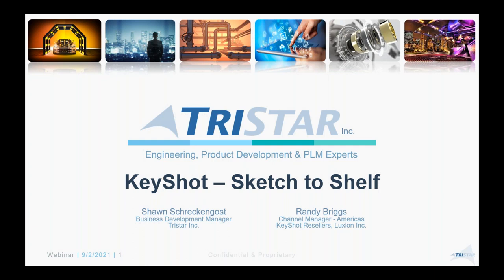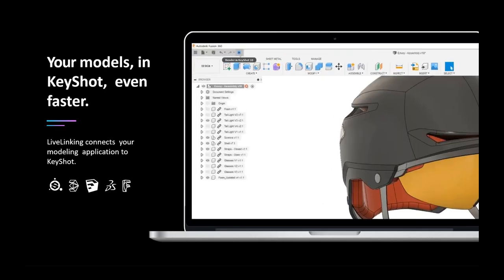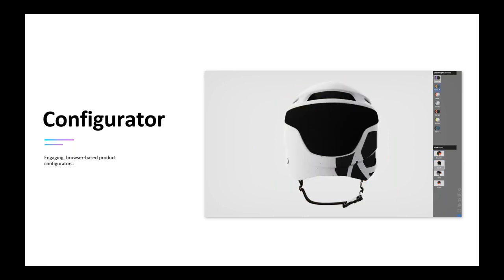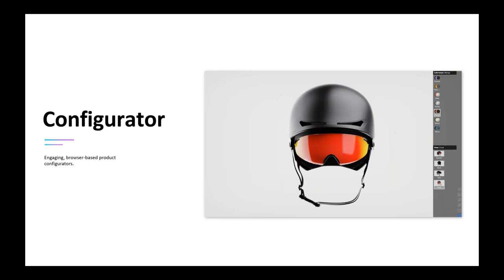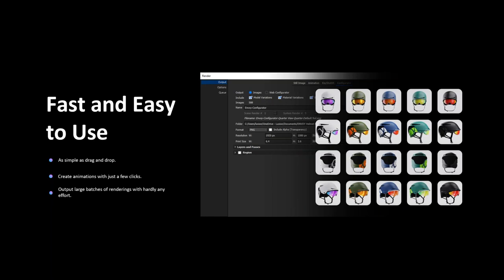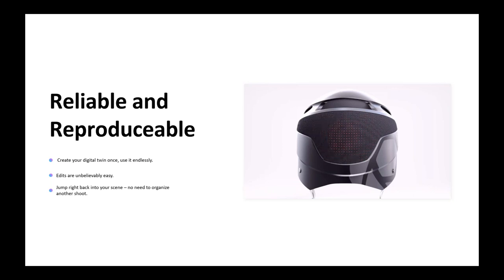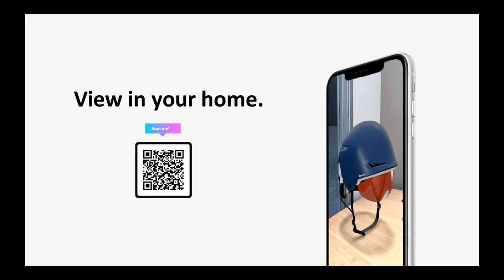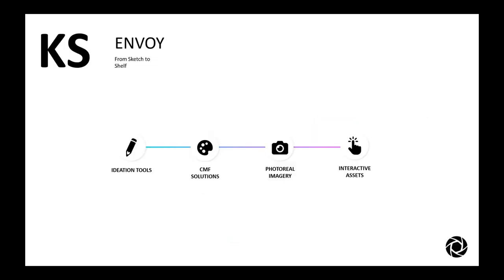KeyShot 10 - The ENVOY Project: From Sketch to Shelf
The ENVOY Project demonstrates how KeyShot is paving the way for faster product development through the entire product lifecycle. Watch how you can use KeyShot to take your product from “Sketch to Shelf” in three steps; concept, model, and visualize!

Join TriStar Business Development Manager Shawn Schreckengost, and special guest moderator Randy Briggs from KeyShot, as they introduce the ENVOY Project! The ENVOY Project shows you why KeyShot isn't just an amazing rendering and animation software, but a true time to market solution that brings products to the market faster than ever.

Whether you’re a large enterprise or small startup, you’ll see an example of how KeyShot  helps businesses accelerate product development, improve quality, and maximize efficiency. You won’t want to miss this webinar replay!

Topics Include:
0:56 - Why KeyShot?
2:50 - Product Development Process
3:35 - Ideation Tools
5:11 - Sketch Refinement
6:25 - CMF Solutions
8:44 - KeyVR
10:04 - 3MF Support
18:24 - Interactive Assets
18:43 - AR Export
21:17 - KeyShot XR
22:14 - Elevate Traditional Web Content
22:51 - KeyShot Web
22:35 – Conclusion